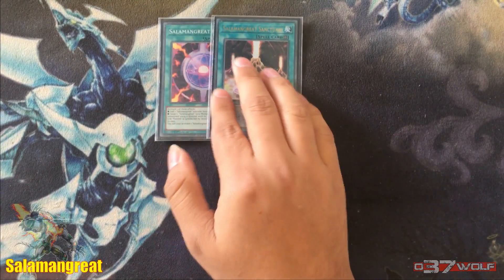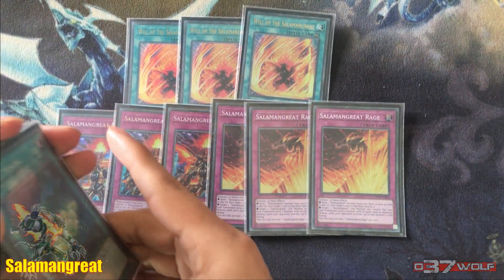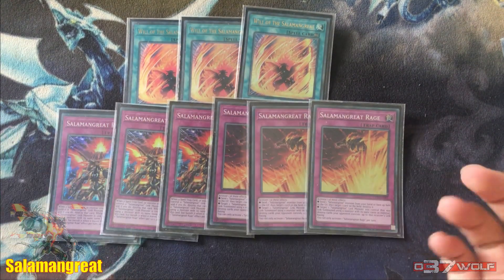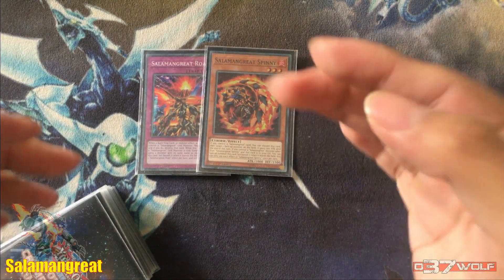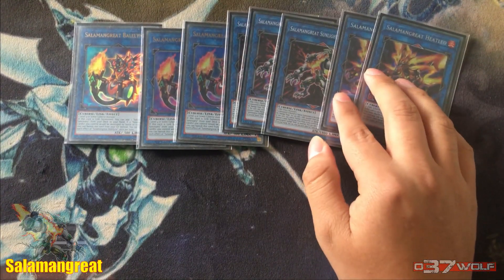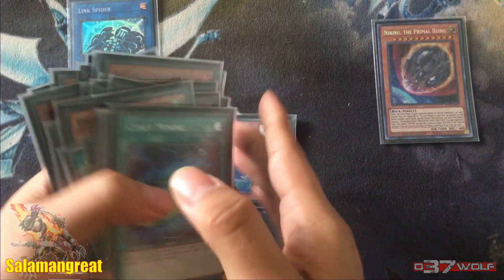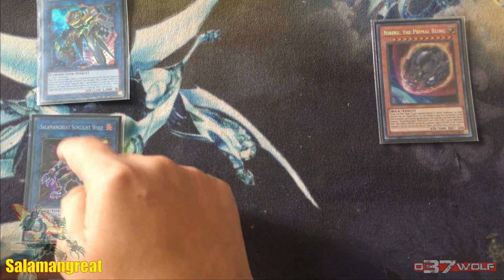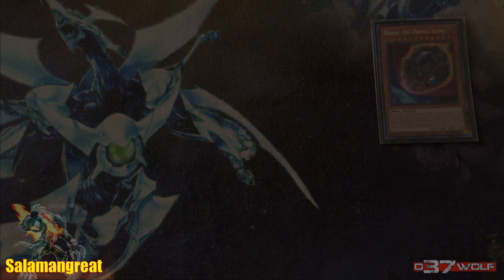Salamangreat Deck profile 2021:Max TRAPS!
Salamagreat deck list cant really be changed too much, other than playing parallel exceed or cutting Lady debug. I tested this build on Duelingbook.com and was impressed with its performance. The ratios are the major differences, give it a shot, you'll be surprised  😅

Your playmat Custom sleeves & Playmats!

FIELD CENTERS & TOKENS:(Card bored gaming)